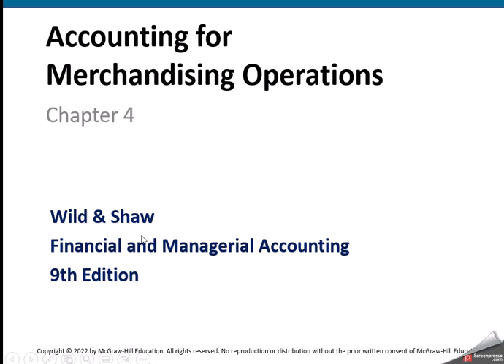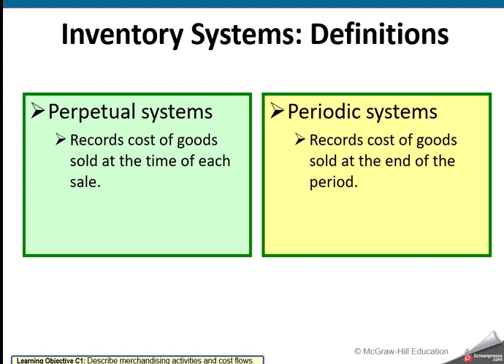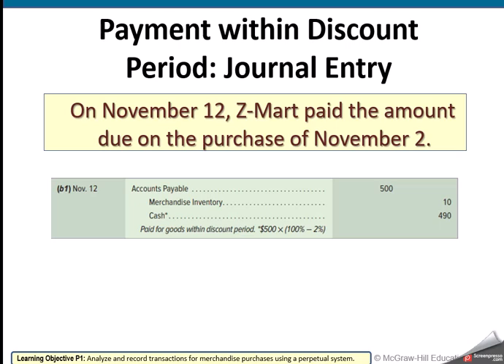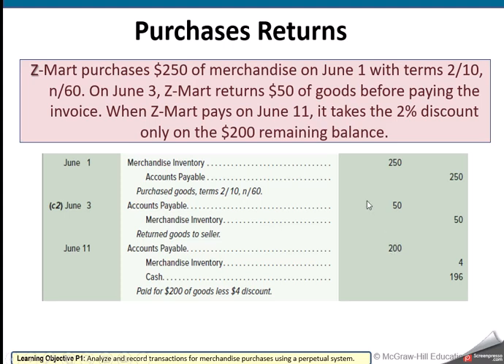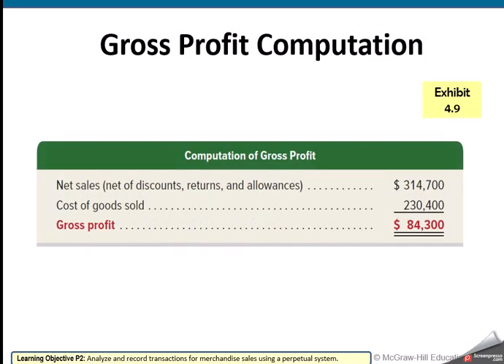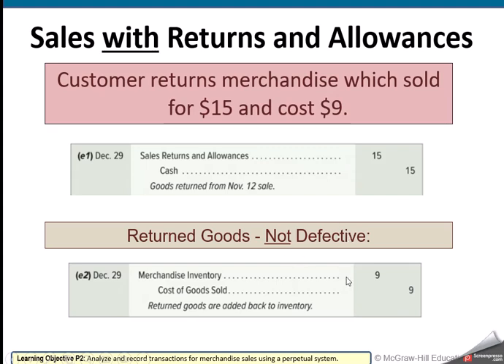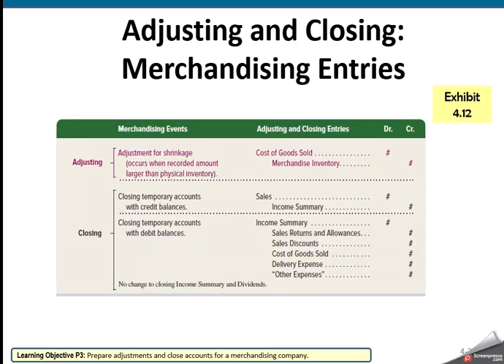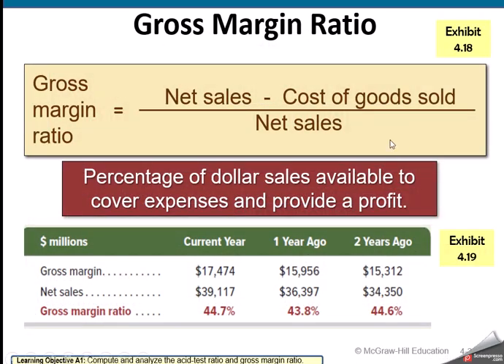Financial Accounting Chapter 4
Accounting for Merchandising Operations